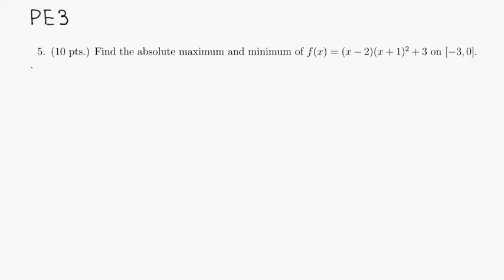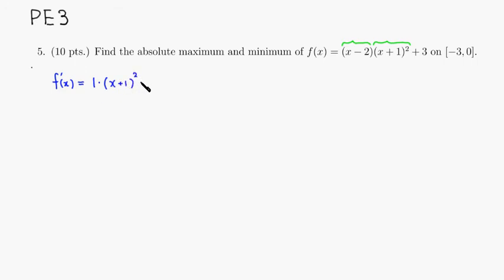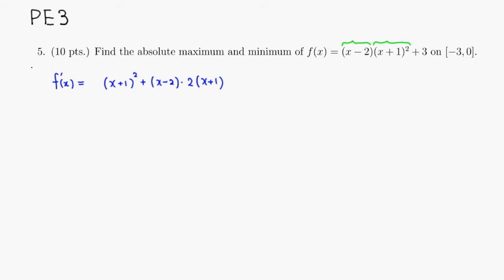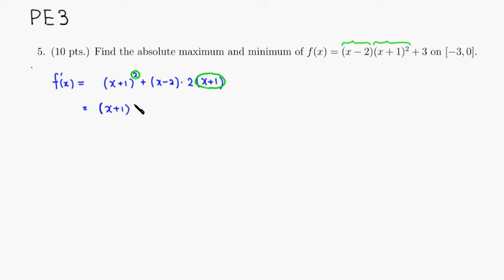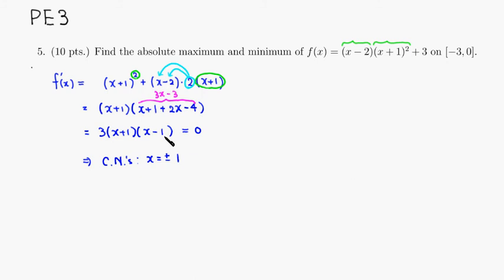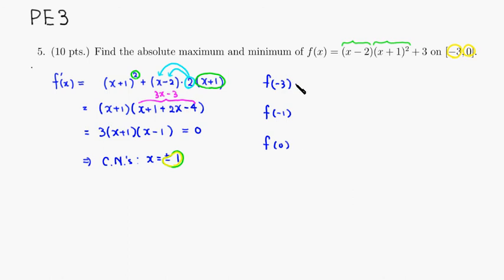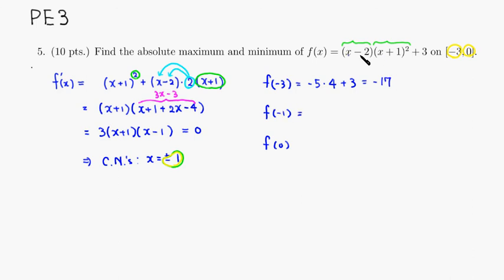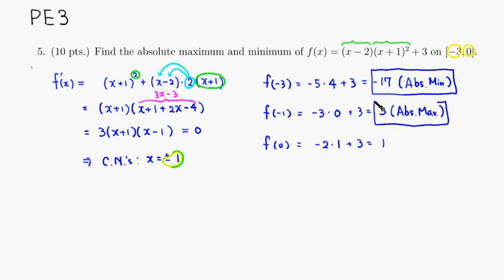MTH 108 PE3 #5 (Spring 2015)